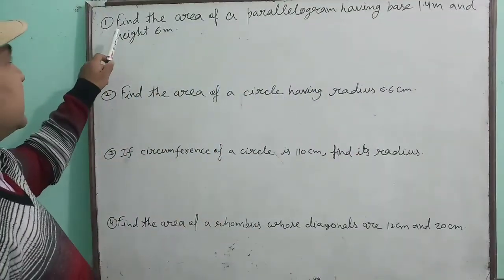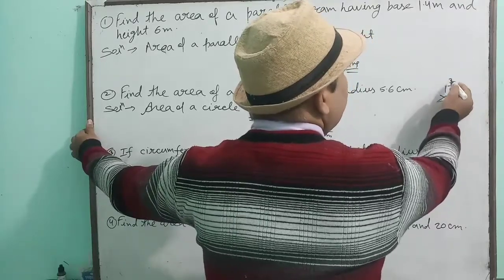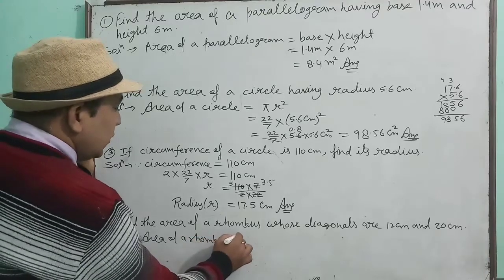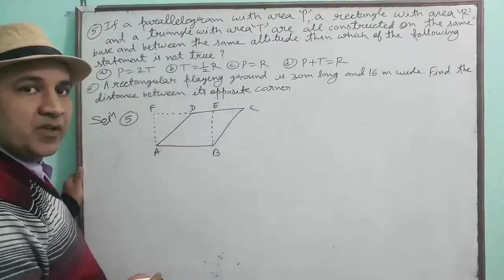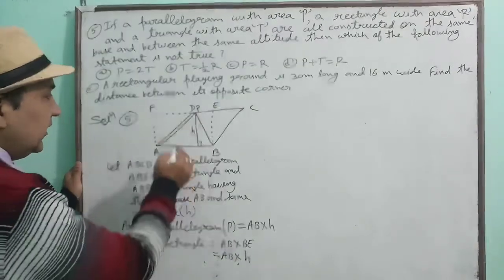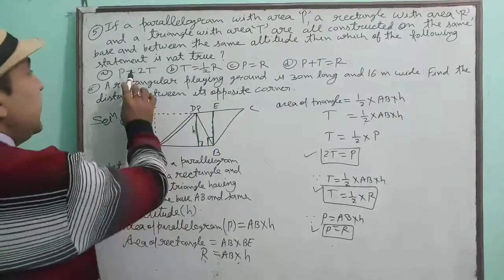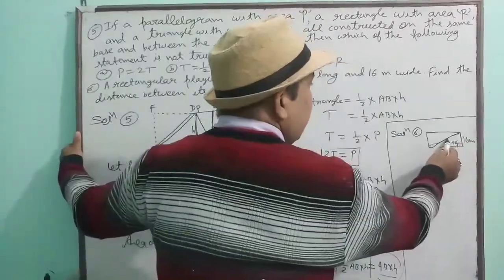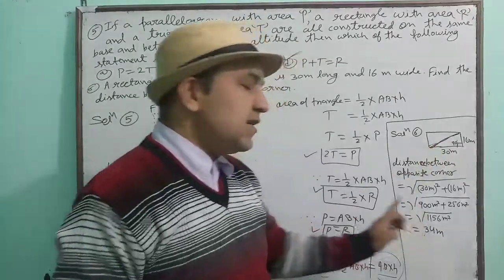Std 7th, Maths, Mensuration(Revision)